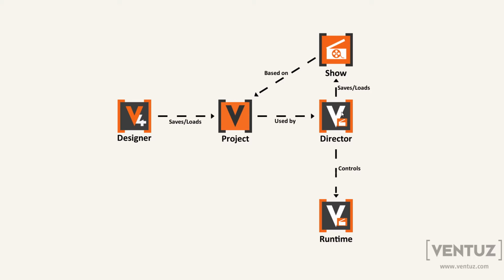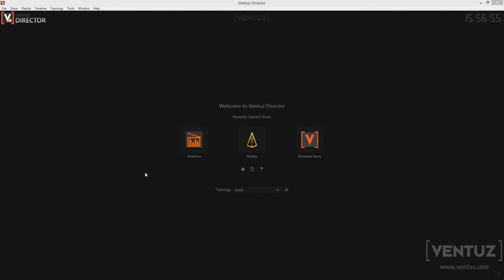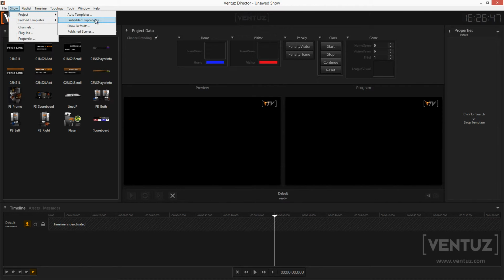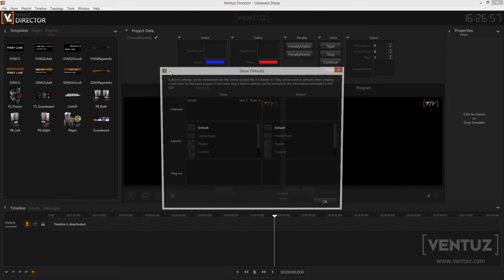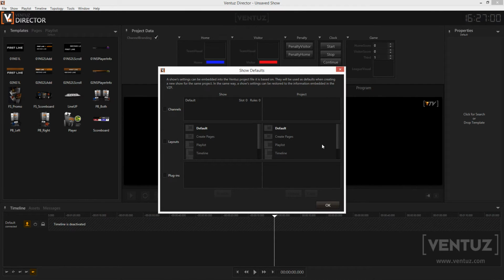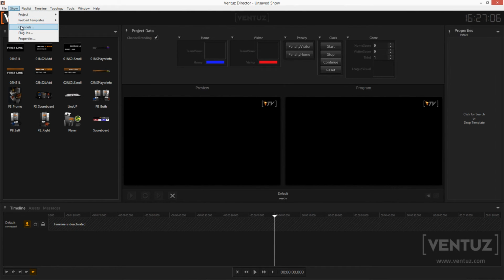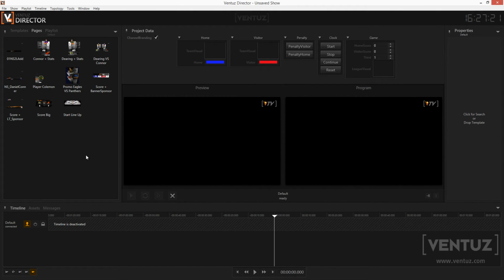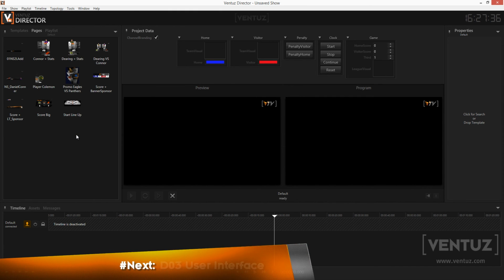Ventuz Director | Tutorial 02 | What is a Director Show?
This is one of our Ventuz Director Tutorials. This series will give you full insight into the Ventuz Director and show you how to operate it to its full potential.

In this video we will explain to you what exactly a Ventuz Director Show is and how it relates to Ventuz Projects.